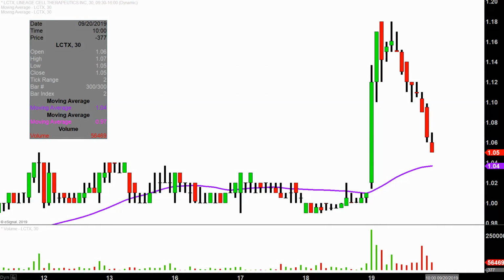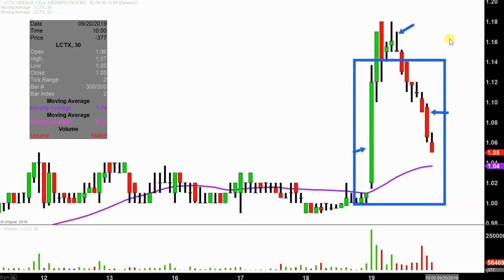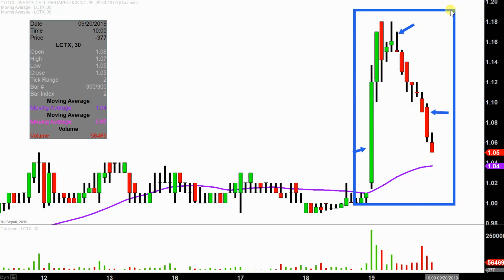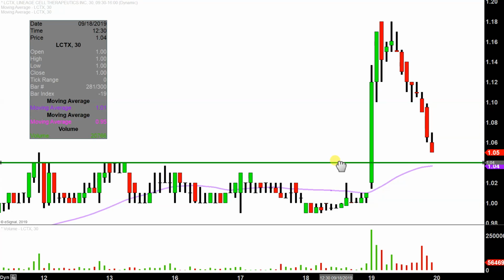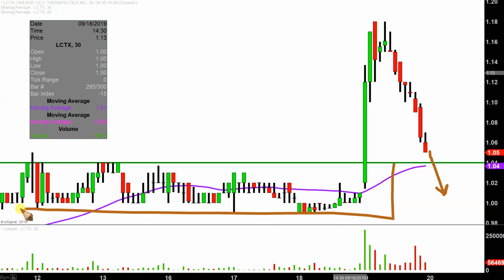Lineage Cell Therapeutics, Inc. - LCTX Stock Chart Technical Analysis for 09-19-2019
Learn how to read stock charts and identify technical patterns as ClayTrader does a quick stock chart review on Lineage Cell Therapeutics, Inc. (LCTX).